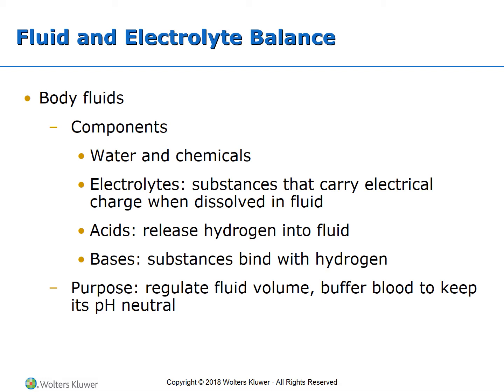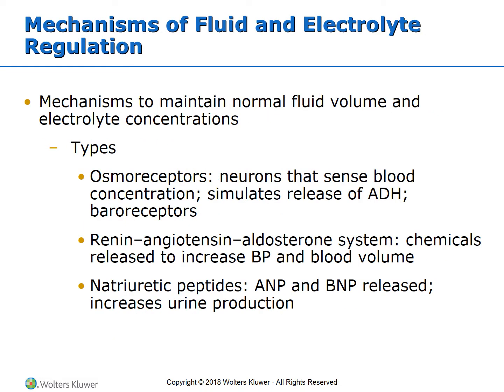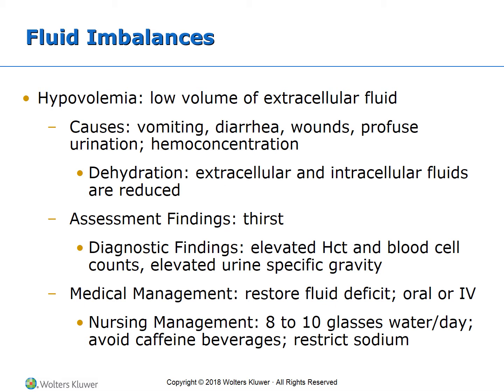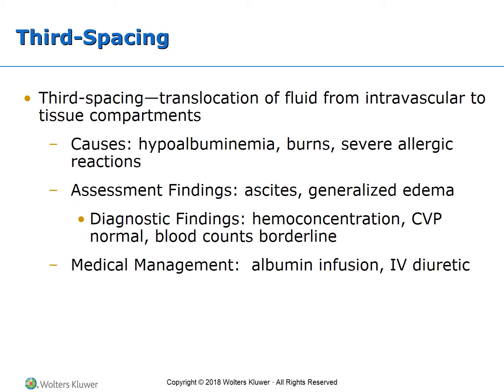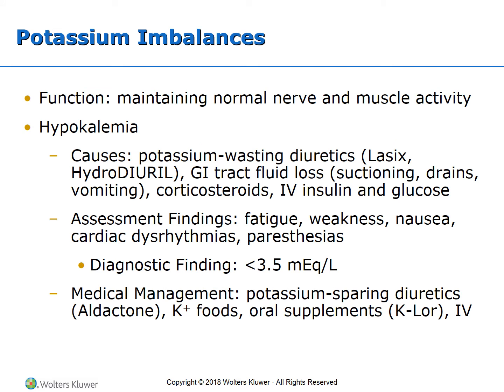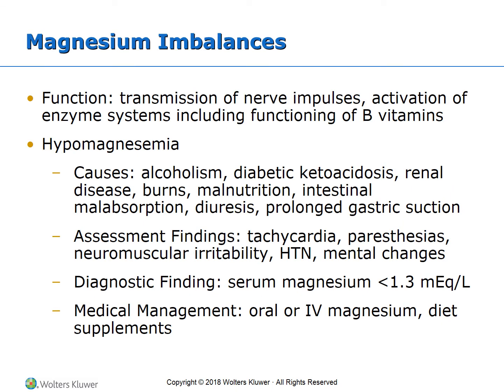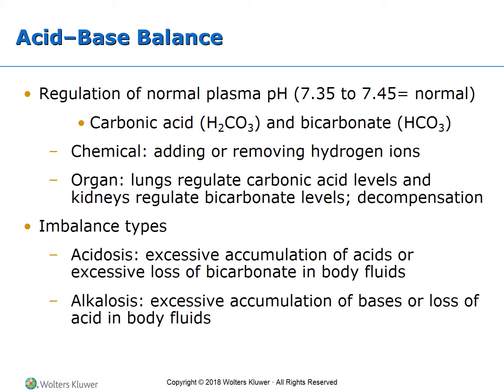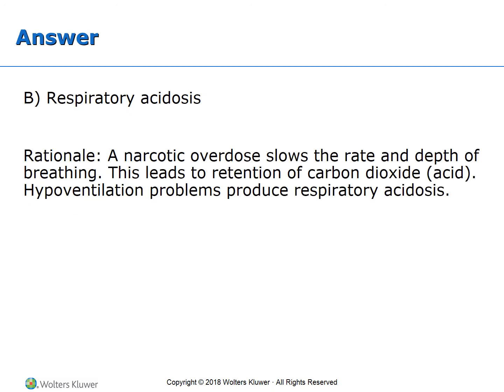audio final copy Fluid and Electrolytes sum 2018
Description PN MSI Fluid and Electrolyte Power Point